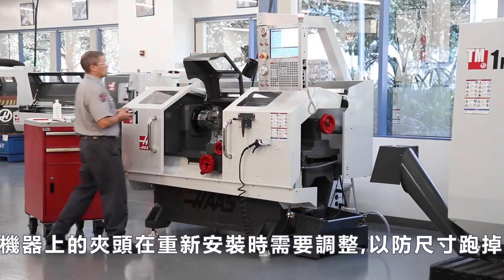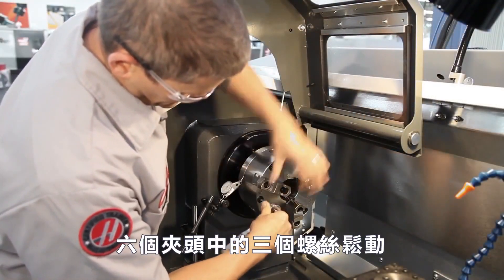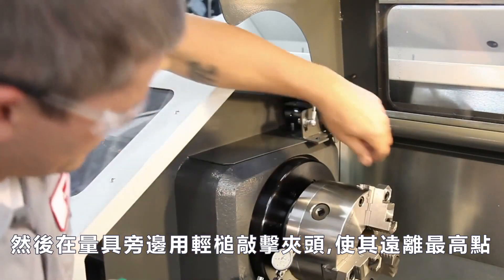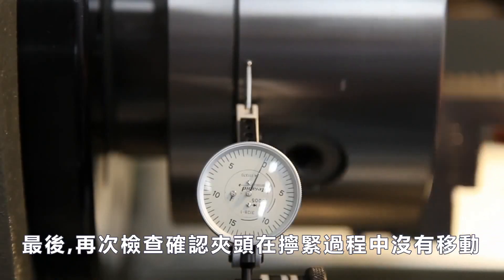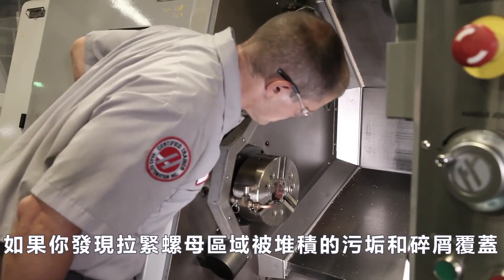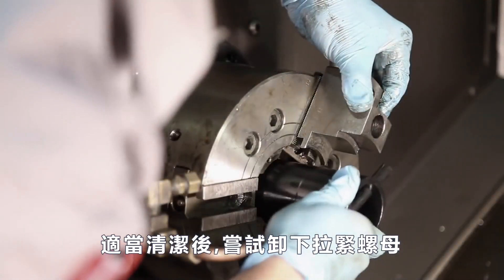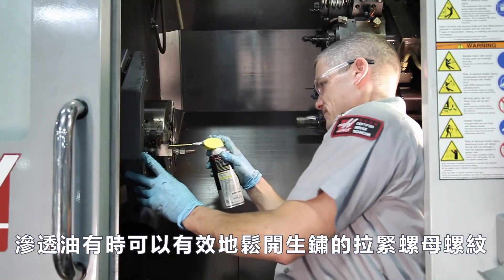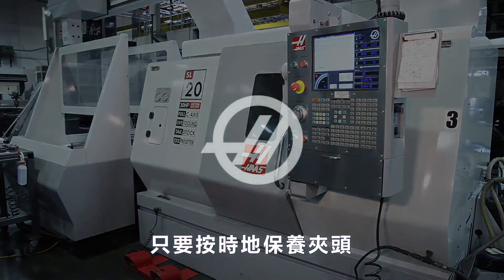[哈斯小教室] 車床夾頭 Part.5 - 調整夾頭精度 & 保養維護 (車床 加工應用) / Adjust chuck precision & maintenance